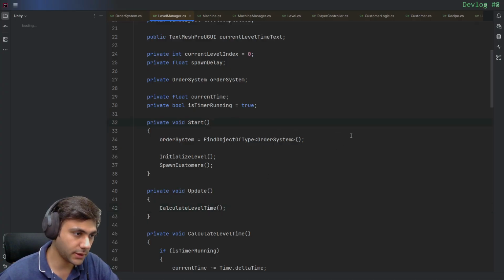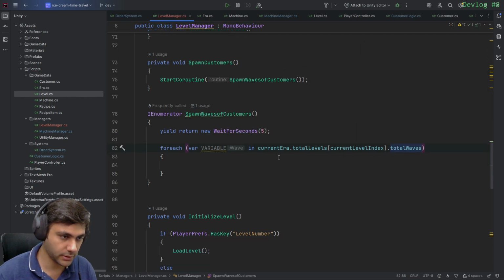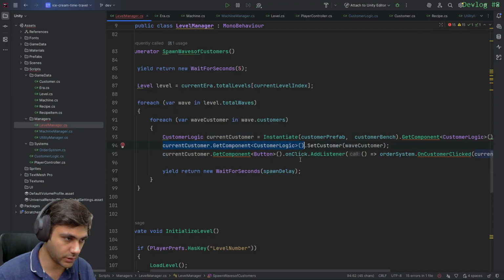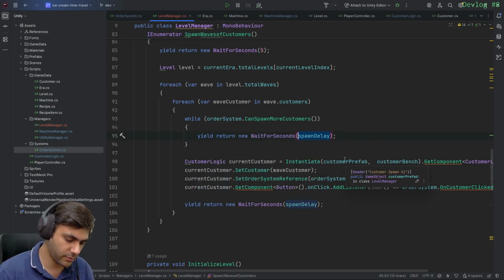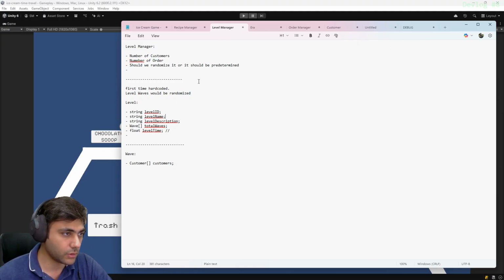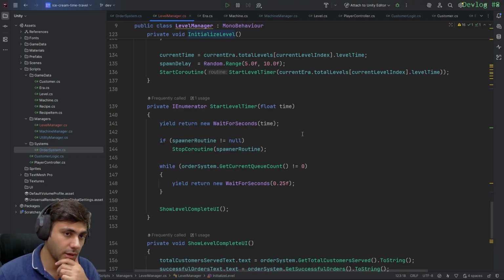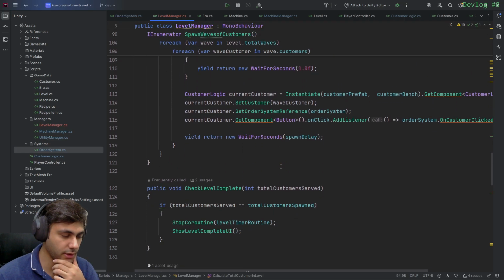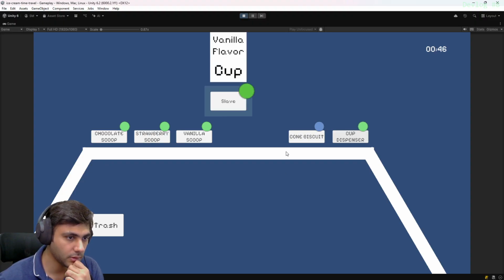Spawning Customers & The Level Loop (Devlog #10)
Welcome back to the devlog! This is Devlog #10, and we've hit a huge milestone. After putting all the pieces together—from the customer logic to the order systems and the Level Manager—we can now play a complete level from start to finish.

In this video, I'll be showing you the new system for spawning customers into the game. We'll then watch as the game progresses through a full level, from the first customers arriving to the final one leaving.

The main focus of this episode is the level loop, which is now fully implemented. When you successfully complete a level, the game will automatically recognize it and advance you to the next one. This marks a major step forward in making the game feel like a full, playable experience.

I'm incredibly excited about this progress and can't wait to see what you think.